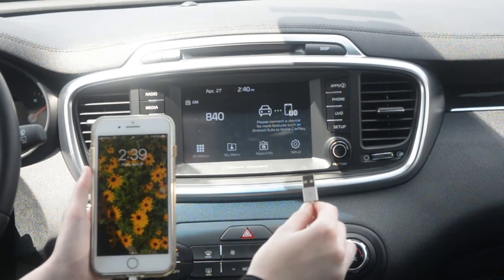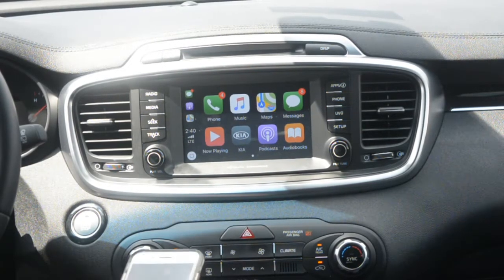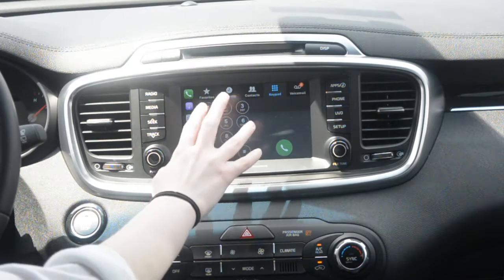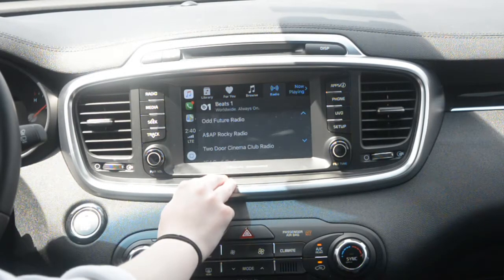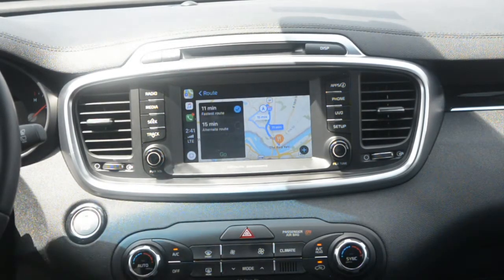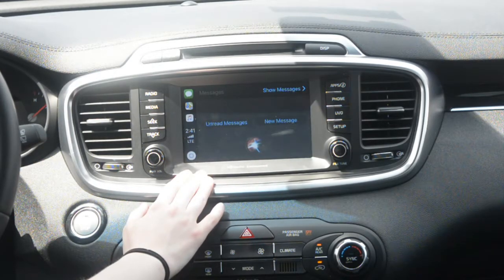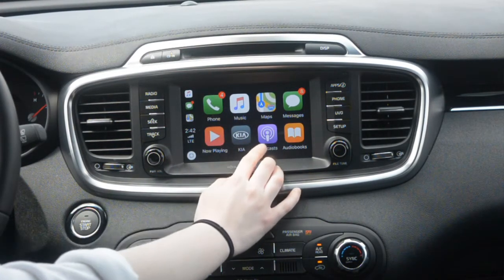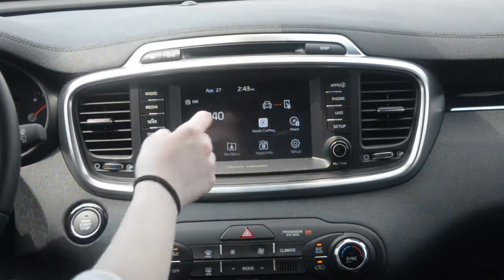Kia UVO tutorial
Kiley White shows you the ins and outs of Kia's UVO system at The Kia Store in Clarksville, Indiana.